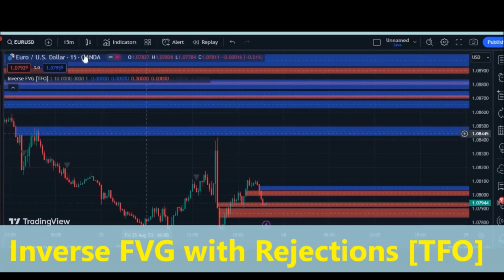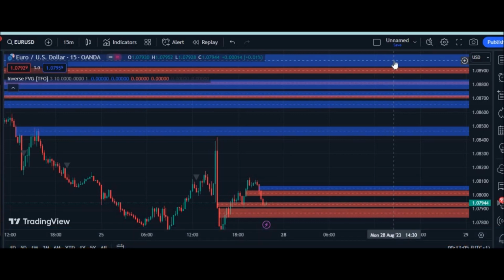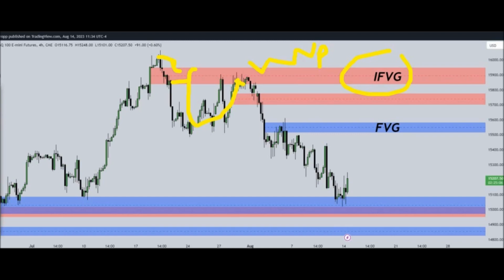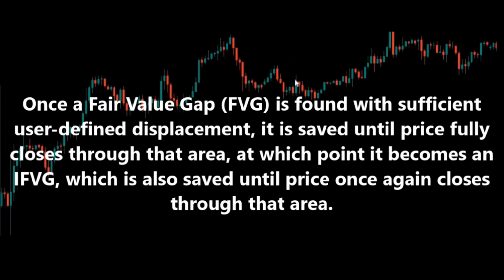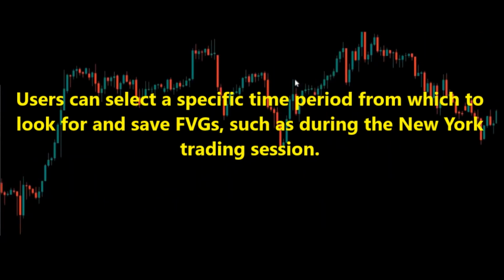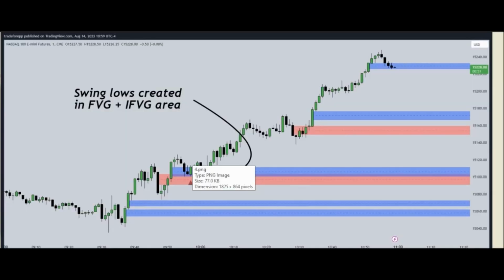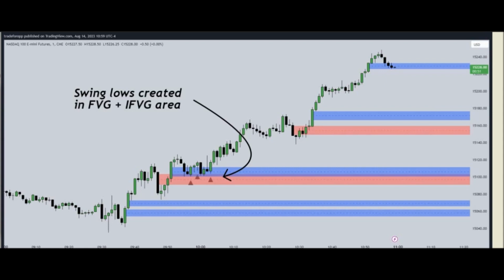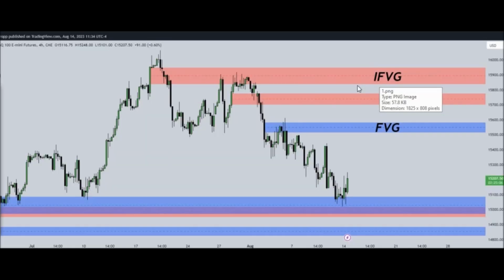Its The Best Smart Money Concepts Tradingview Indicator In That Is Sure When Trading Forex&Cryptos.